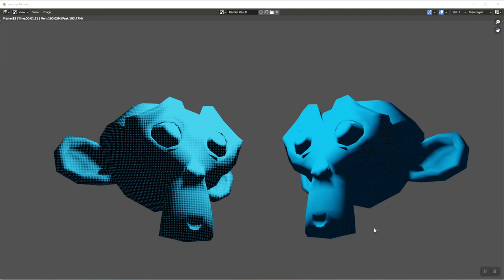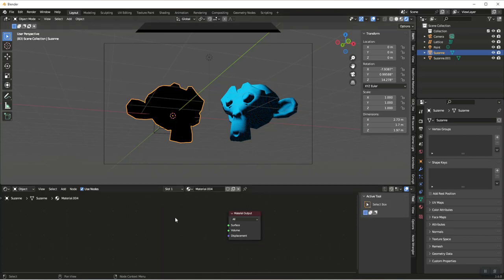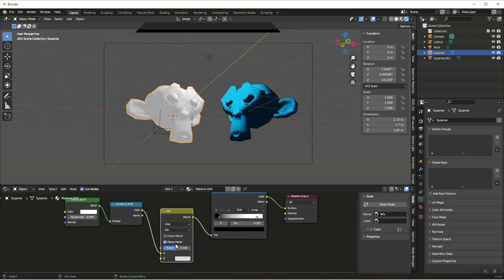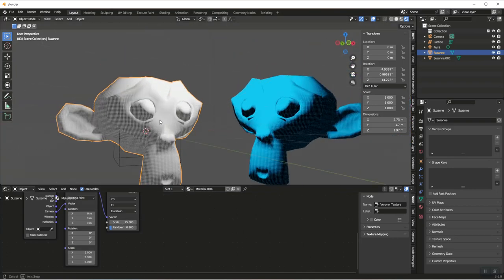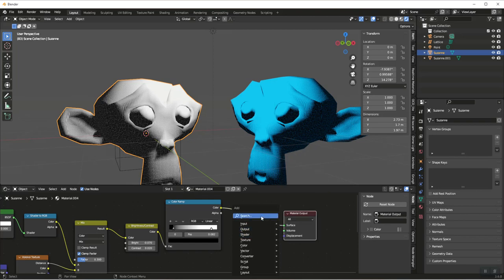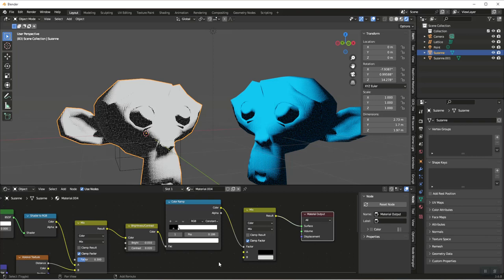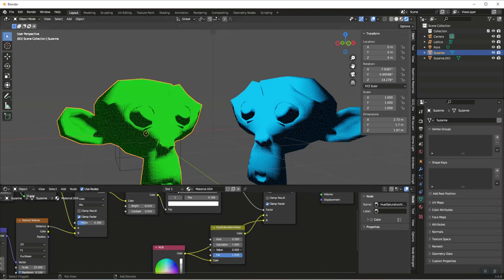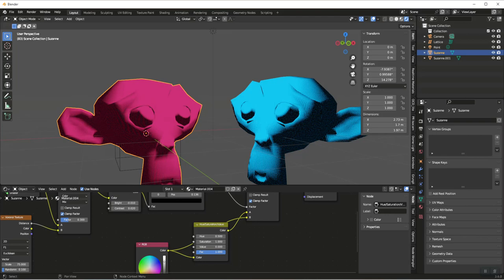BLENDER 3D | Comic Dot NPR Toon Shader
Tutorial to shade objects with Comic Book Style Dots